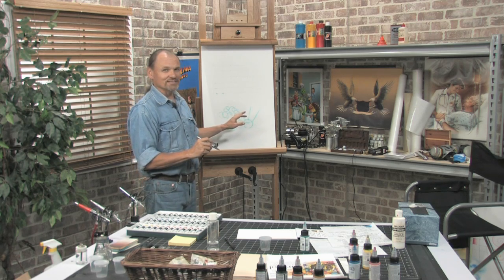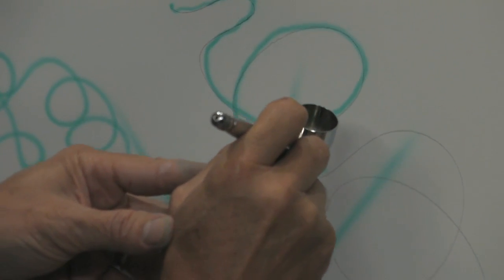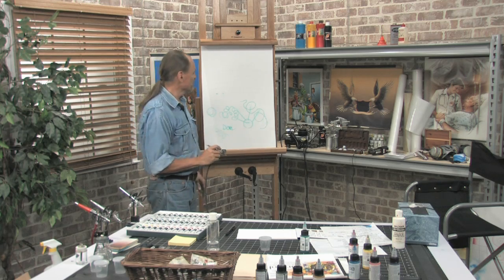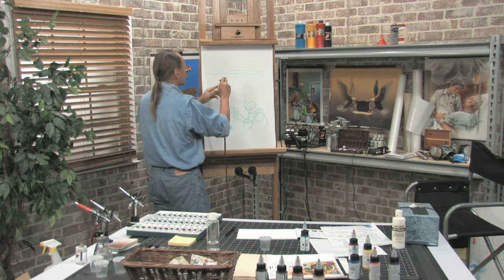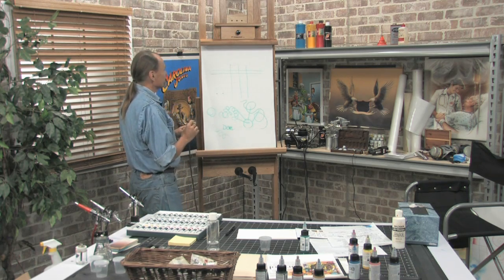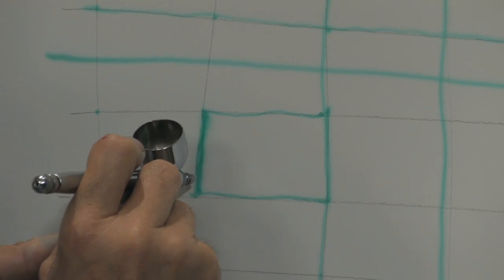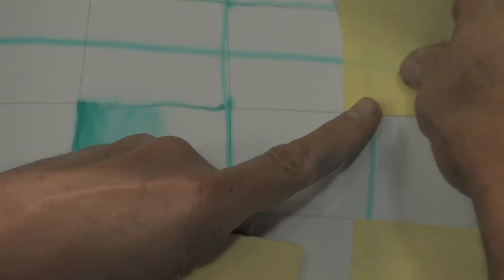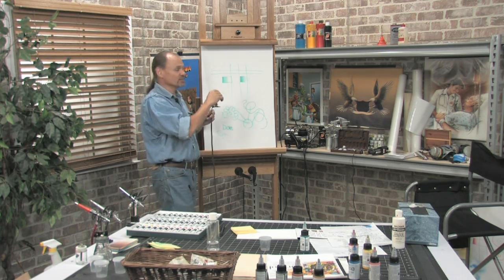Easy Practice Exercises Using An Airbrush With Dan Nelson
Come join us for an exciting series of free art lessons in which professional artist Dan Nelson will show you how to use an airbrush! In this video, Dan demonstrates some easy exercises to begin practicing using your airbrush, including how to hit the lines on a grid. This video is full of tips and tricks for any aspiring airbrush artist!